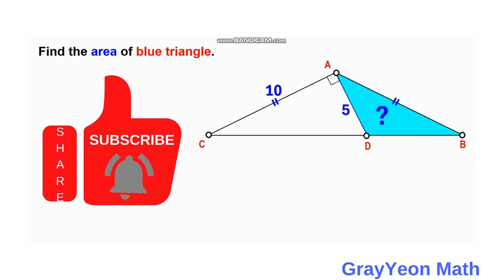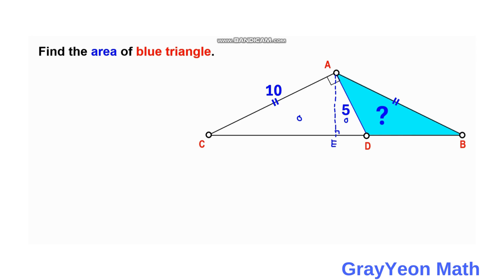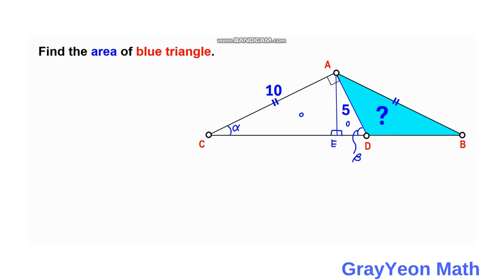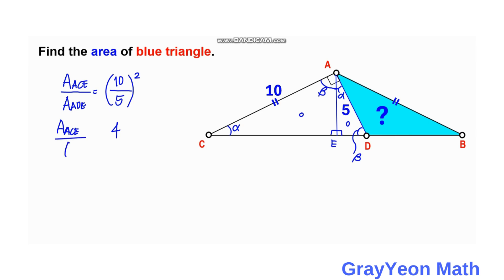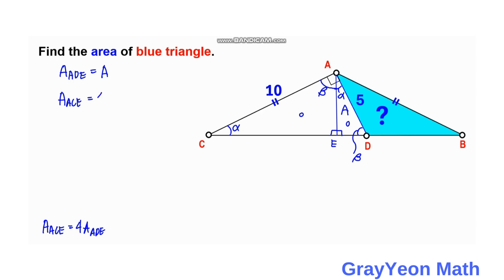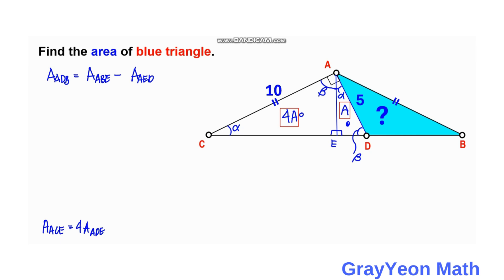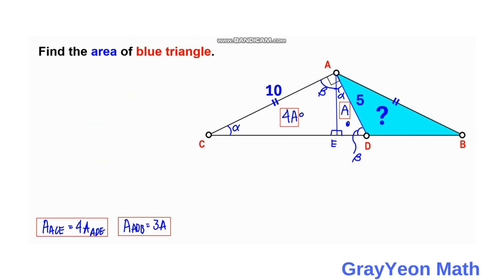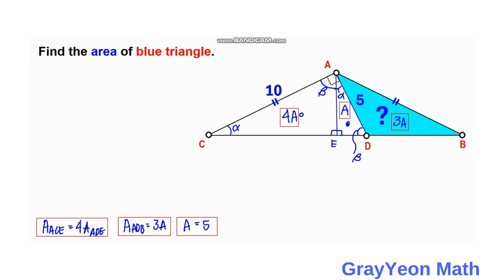Find the area of the blue triangle